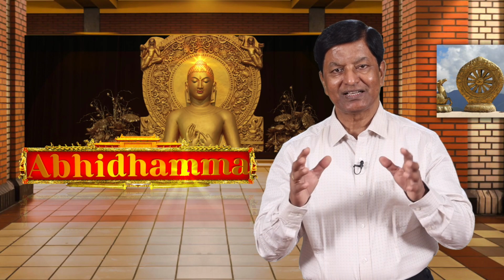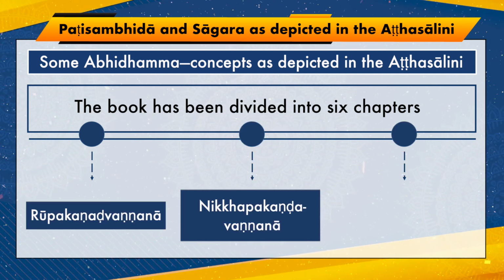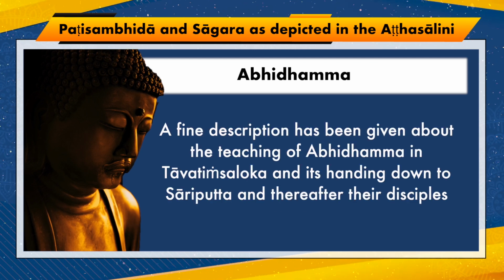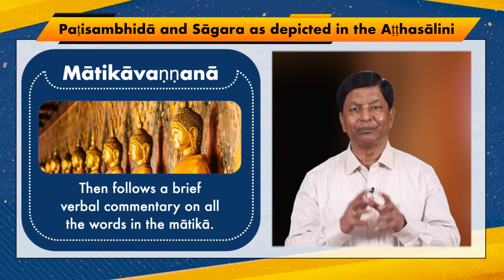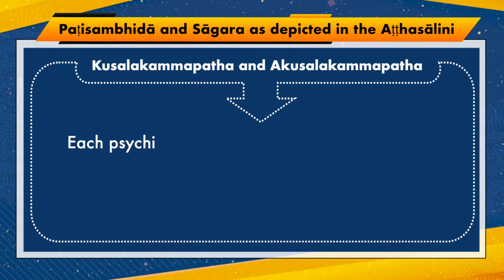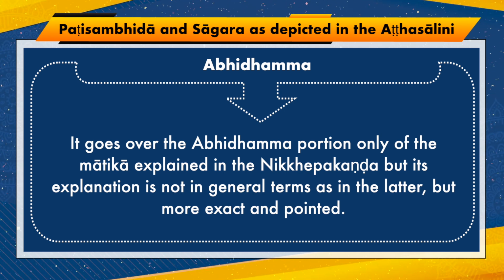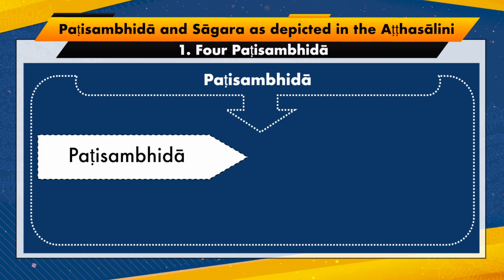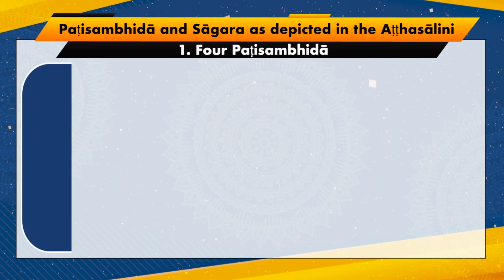M 33 Paṭisambhidā and Sāgara as depicted in the Aṭṭhasālini PART 01